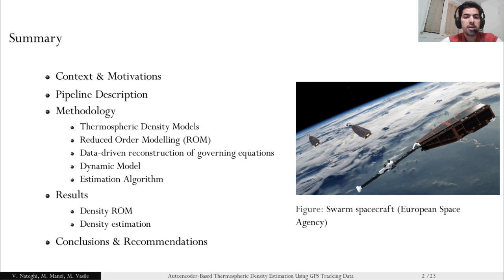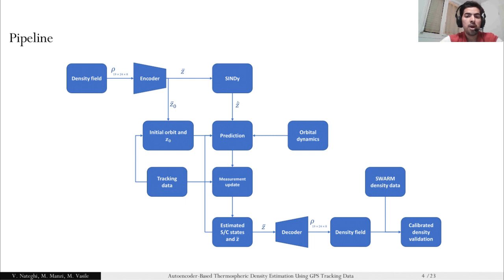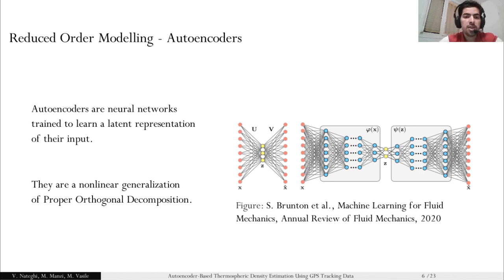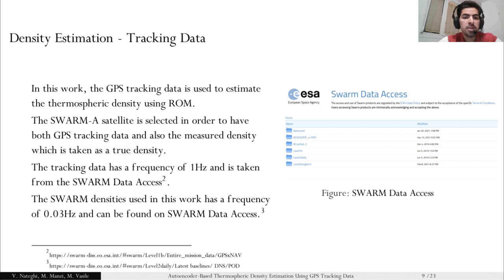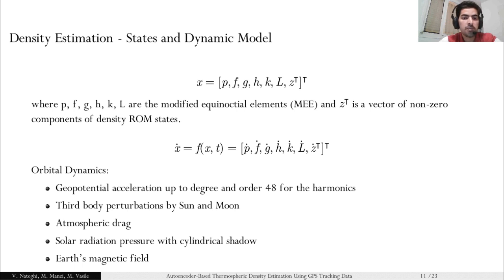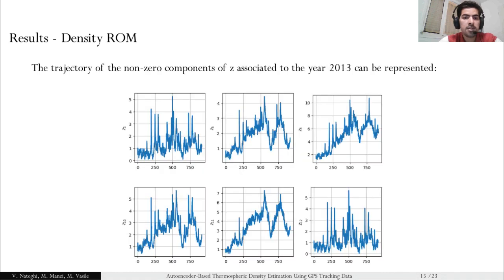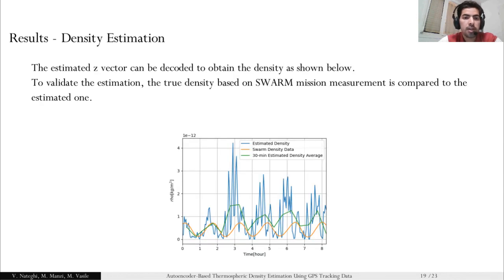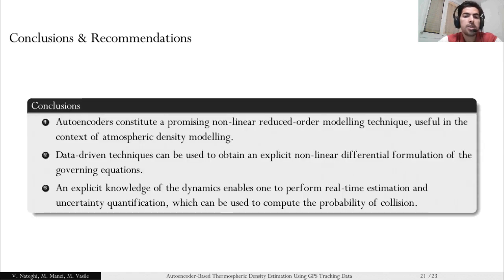Autoencoder-Based Thermospheric Density Estimation Using GPS Tracking Data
Abstract:
The dynamics of space objects in Low-Earth Orbit are strongly determined by the effect of atmospheric drag; at the same time, the evolution of the density of the thermosphere is difficult to model, being highly dependent on both the position and the interactions with space weather, making such force a primary source of uncertainty. However, existing atmospheric density models, both empirical and semi-empirical, do not explicitly provide an estimate of the uncertainty: in order to increase the accuracy of orbit determination, real-time estimation of density is required. To do this, in this work we make use of an autoencoder-based grey-box model of the thermosphere, allowing us to obtain a reduced-order representation of the density field. The dynamics of such reduced-order embedding is estimated using sparse symbolic regression techniques. This leads to an explicit nonlinear differential formulation for the evolution of the density field. Using such grey-box model, combined with GPS and radar satellite tracking data, the global density and its corresponding uncertainty can then be estimated along with the state of selected satellites: the Unscented Kalman Filter is adopted for this.